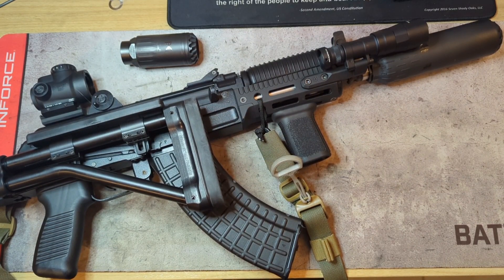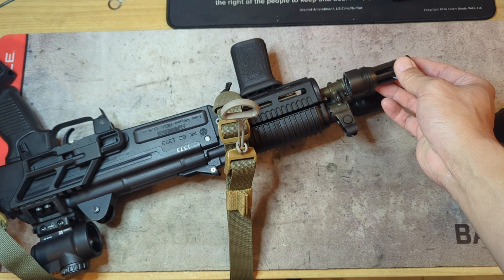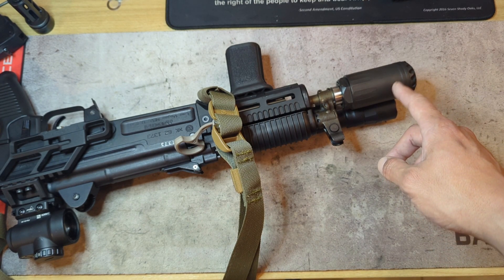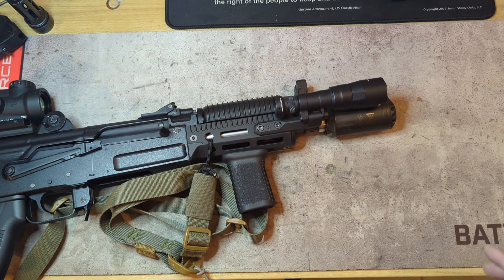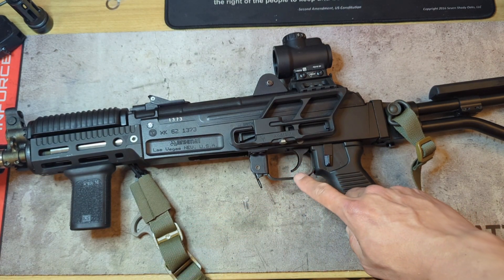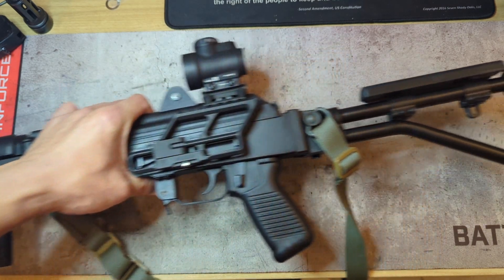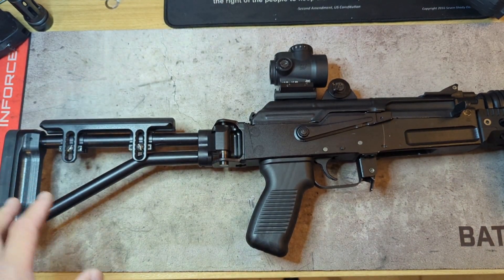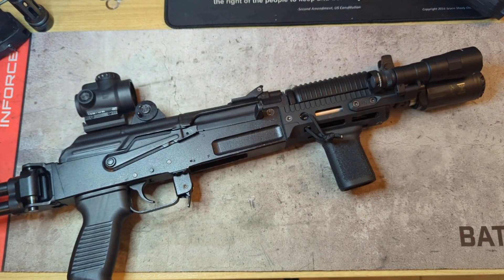Arsenal SAM7K-55 Build Overview and Suppressed Shooting Impressions